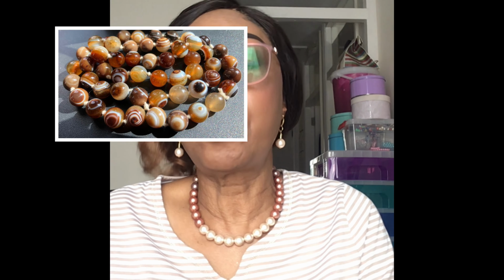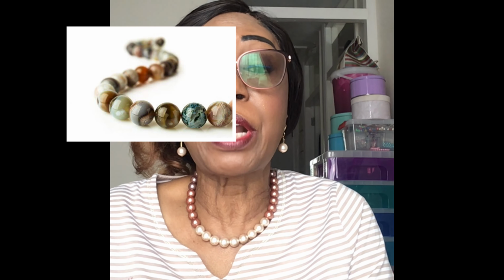BEGINNER INFORMATION ON THE GEMSTONE AGATE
What is the Agate gemstone?
How is it classified?
Where is it found?